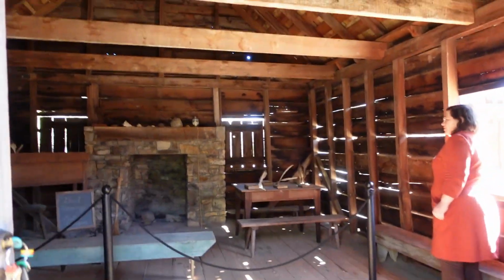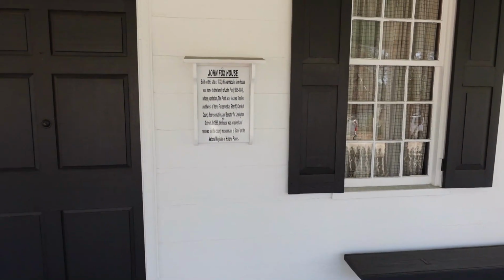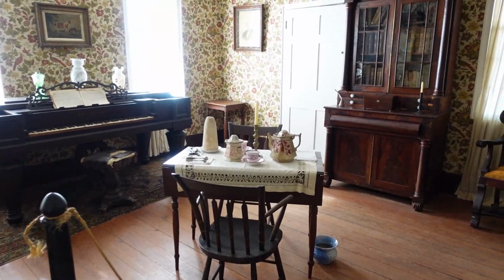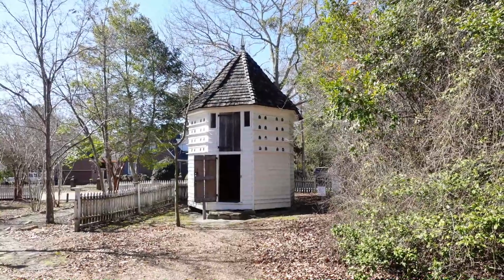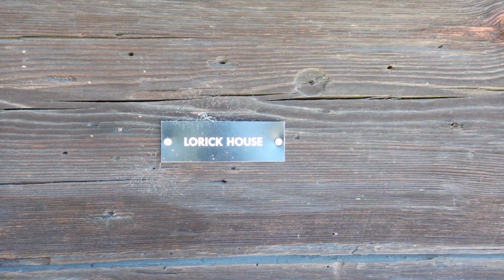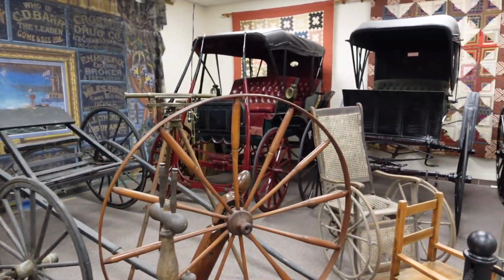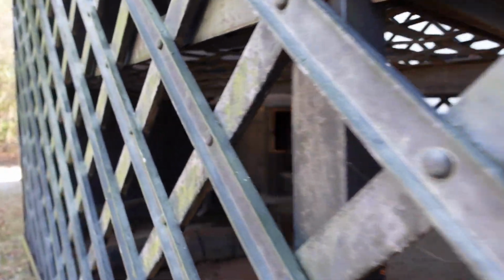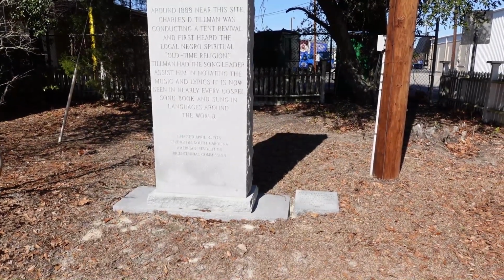Historic Lexington SC Buildings and Tales of the Supernatural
I explore the  Lexington South Carolina Historical village. Many of the old buildings come from the Lexington area  and have some great stories. Some of the supernatural kind.                                                                                                                 Join me as I travel the Highways and Bi ways is search of Adventure where we will explore Roadside Attractions, Abandon Places, Museums, The Weird and Strange and maybe even a food review or two.